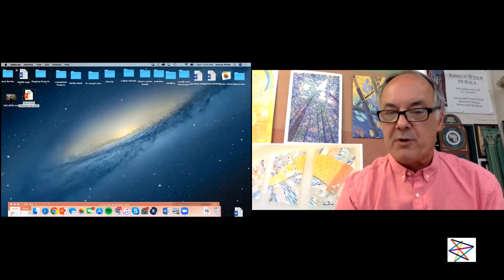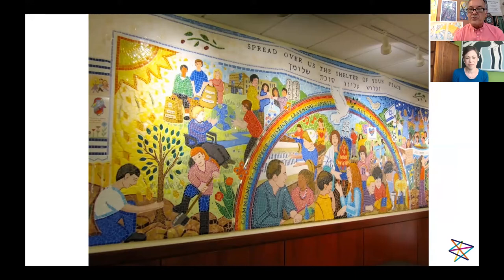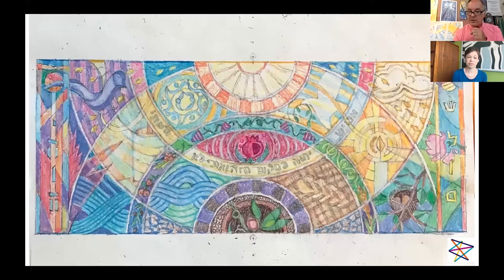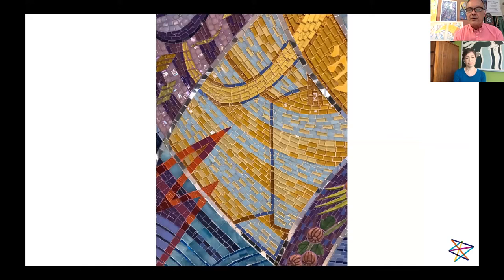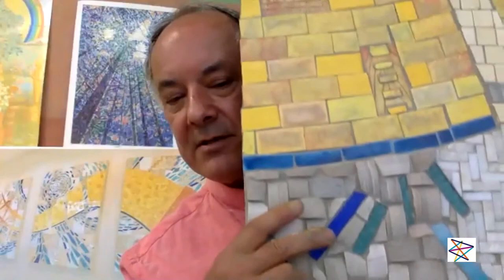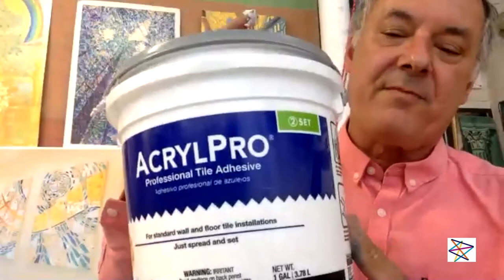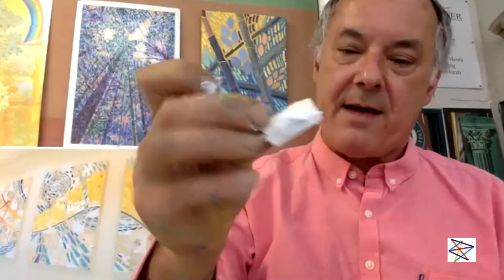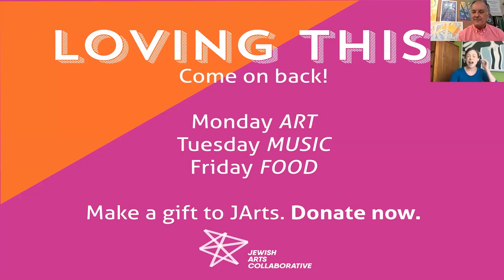JLive with Artist Joshua Winer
Joshua Winer specializes in the creation of visual art that is integrated into an architectural setting. He believes that site-specific art plays a significant role in enriching human experience, as it makes meaningful connections to context and use. Over the last 20 years, he has created over 100 murals, mosaics and works of public art in cities across the United States. You may recognize his mural work from the iconic side of the S&S Deli or old movie theater murals in Harvard Square. His intricate mosaics grace the walls of JCSC, Epstein Hillel Academy, Temple Beth Elohim, and most recently Temple Shalom of Newton where Joshua has deep family roots.